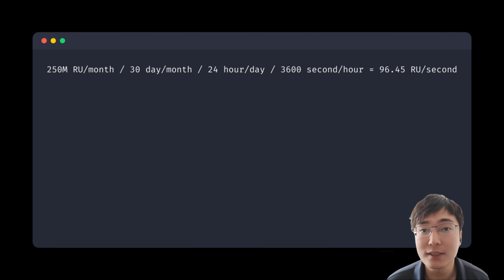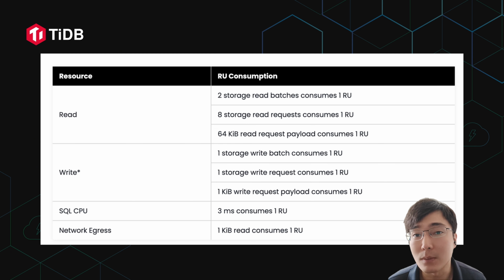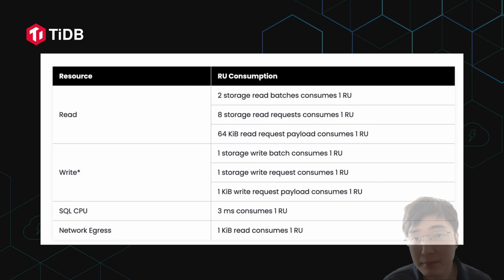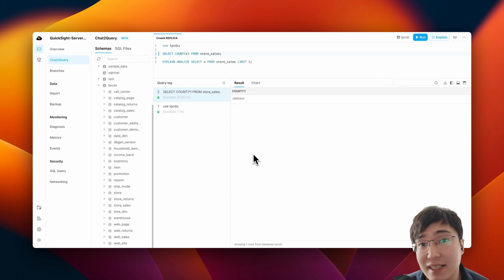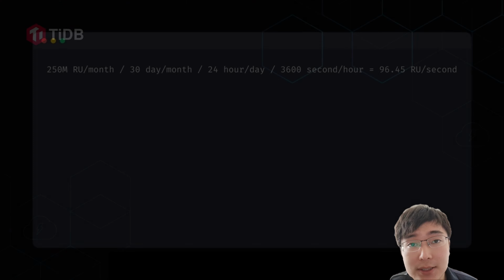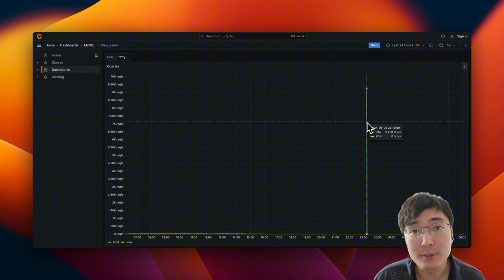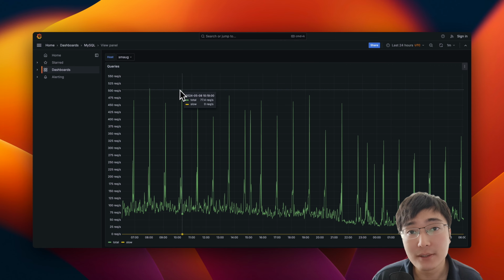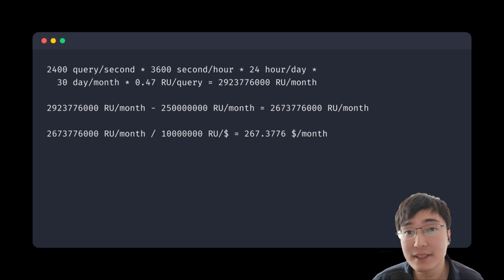TiDB Cloud's Request Unit System Explained: Pay Only for What You Use.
🚀 Join us in this informative journey on TiDB Cloud's Request Units! Dive into the intricacies of RUs and discover how they can optimize your database operations. Watch our latest YouTube tutorial to unravel the mystery of RUs and learn how to use them efficiently in your projects.

What's Inside:
- Detailed explanation of what Request Units (RUs) are and how this system measures your database activities.
- Insights into how TiDB Cloud allocates 250 million free RUs each month and what that means for your usage.
- Simple calculations to understand how many average queries per second (QPS) your free RU quota can handle.
- Real-world scenarios demonstrating potential costs for famous websites like OpenStreetMap and Twitter (circa 2009) if they were using TiDB Serverless.
- Step-by-step guide on assessing your own database workload with TiDB Serverless to optimize costs.
- Live examples and calculations to help you gauge the cost-effectiveness of TiDB Cloud for large-scale operations.
🔗 Essential Links:
This tutorial is designed to help both newcomers and seasoned developers understand and manage their database resources more effectively. Drop your questions and experiences in the comments, and let's explore the capabilities of TiDB Cloud together.
Share your journey and engage with us in the comments below!

Chapters
0:00 Quick Summary
0:35 What is a TiDB Cloud RU?
1:20 What Can You Do with Free RU?
2:46 How Much Would They Pay?
3:16 1. Price of OpenStreetMap
3:40 2. Price of Twitter in 2009
4:13 Ending